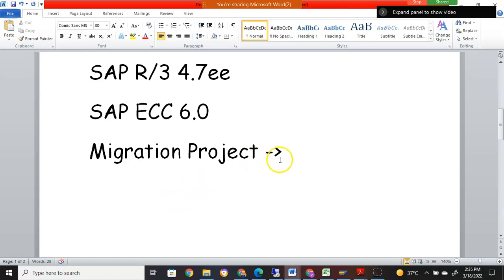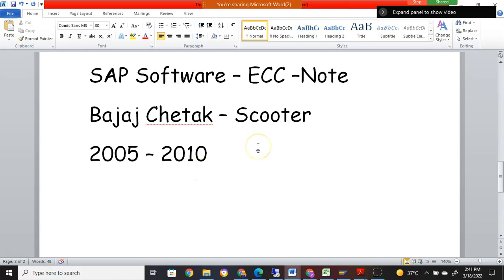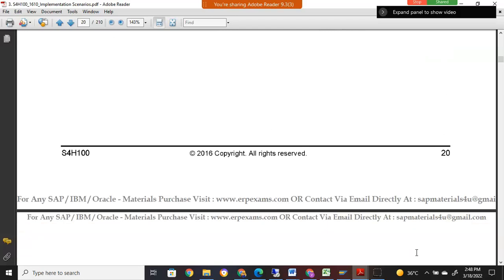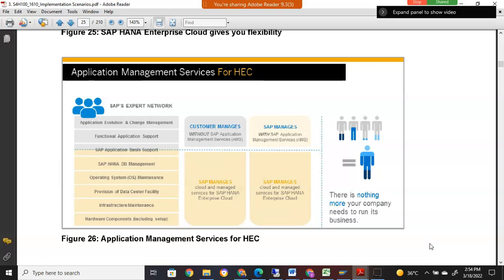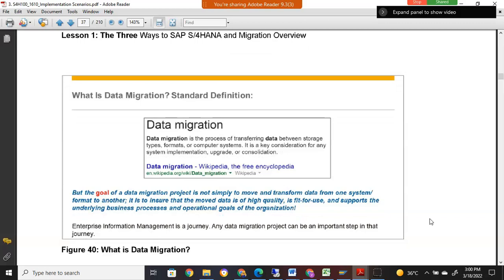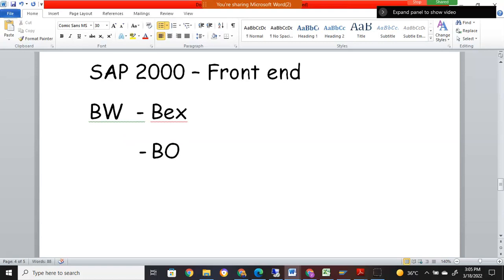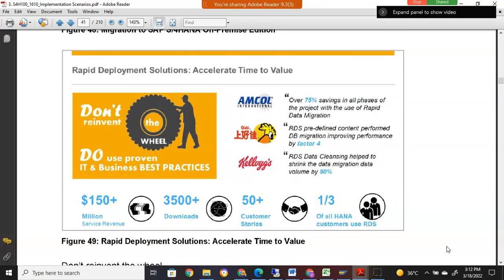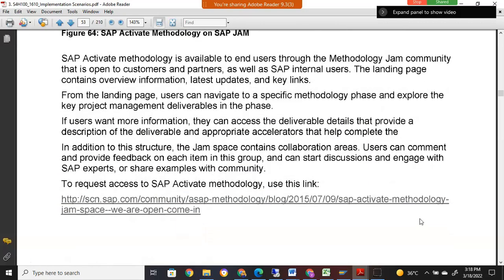SAP Migration Project Part 1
Migration Project